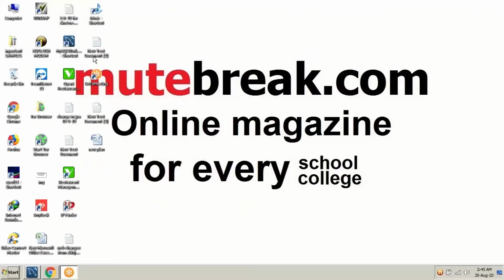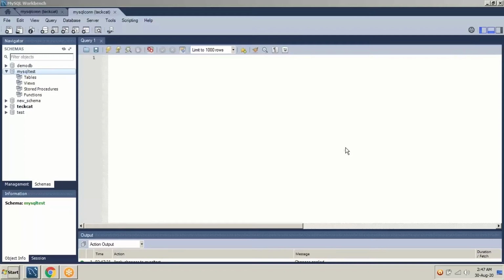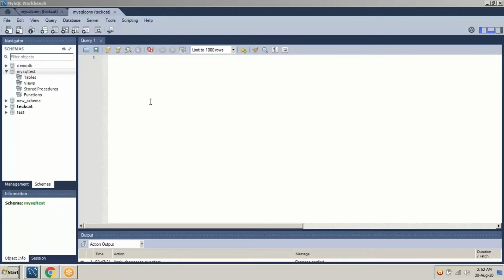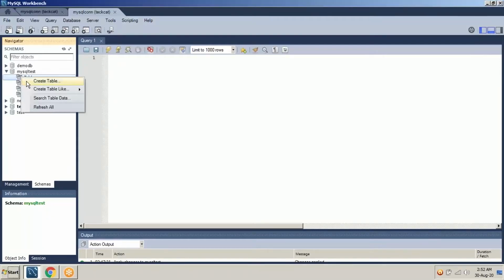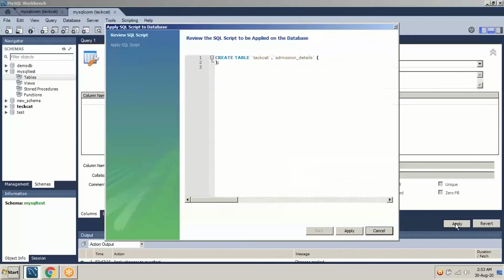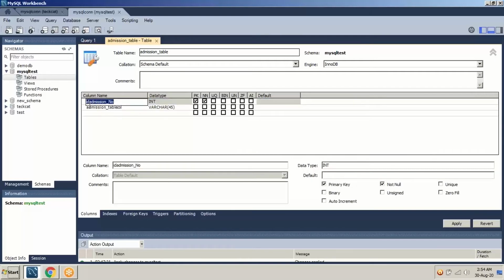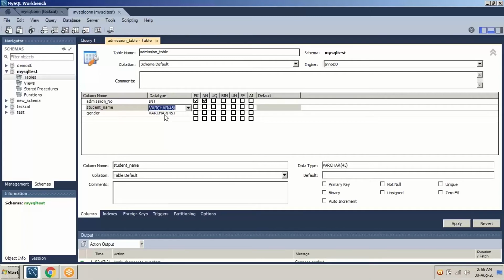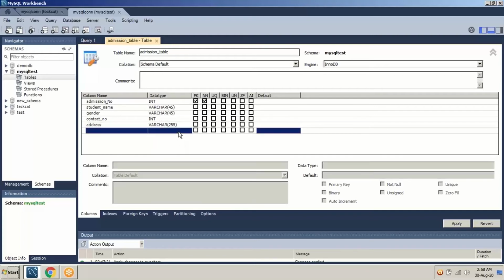Day 1: SQL Basics for Beginners | Learn SQL Fundamentals | SQL Tutorial for Beginners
Day 1: SQL Basics for Beginners
Learn SQL Fundamentals
SQL Tutorial for Beginners